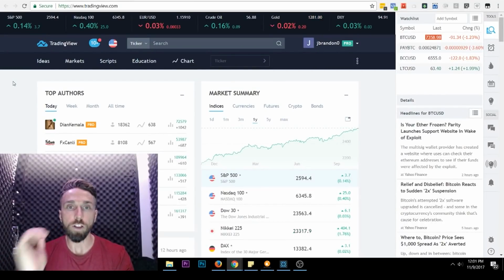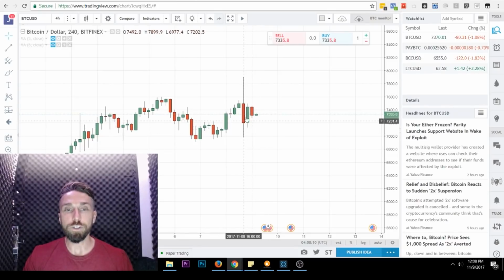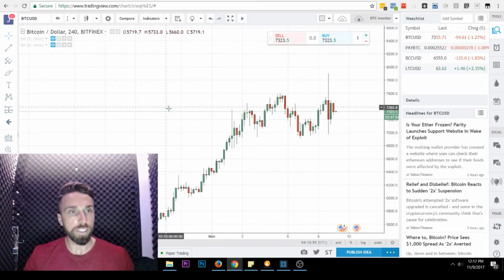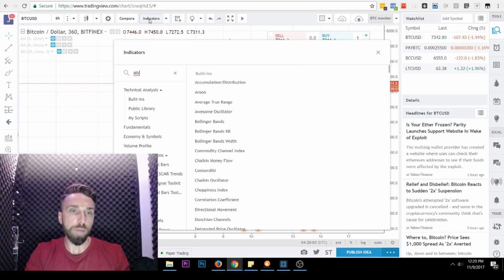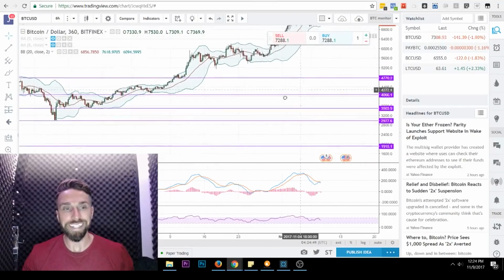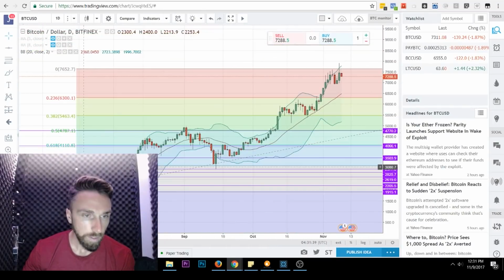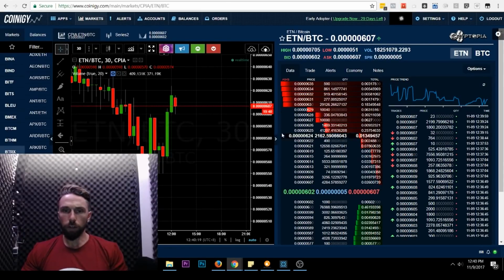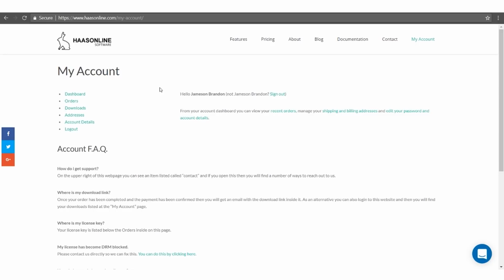Trading Series pt. 2 of 10: Indicators & Charting pt1!